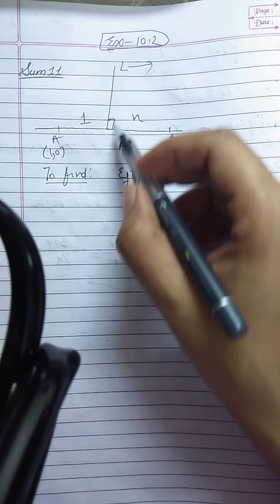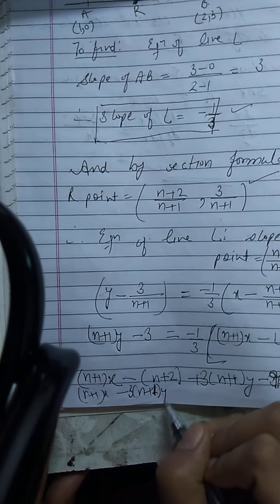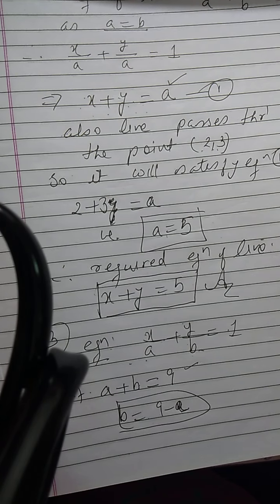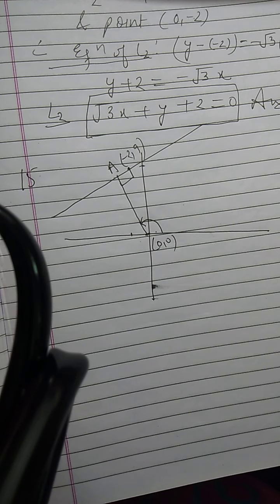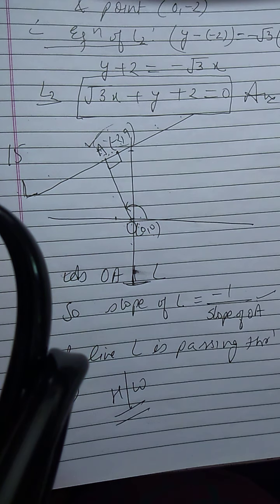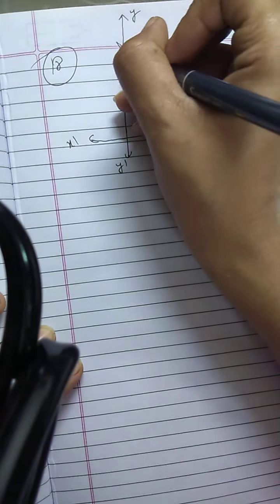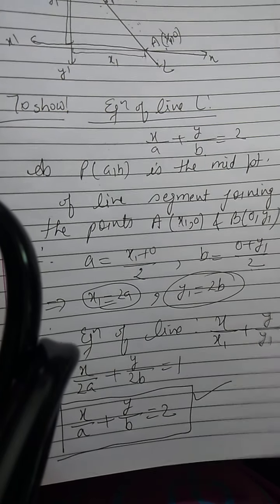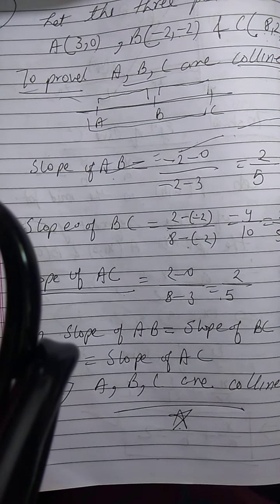Exercise 10.2 second part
Straight lines of class 11.